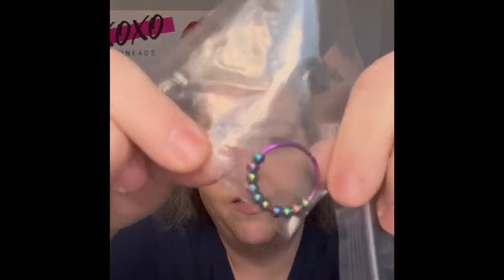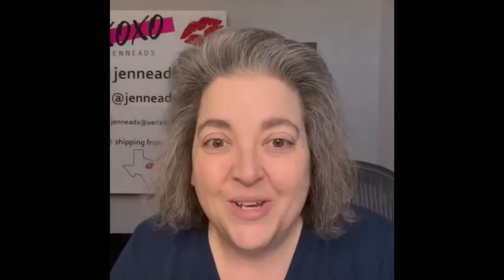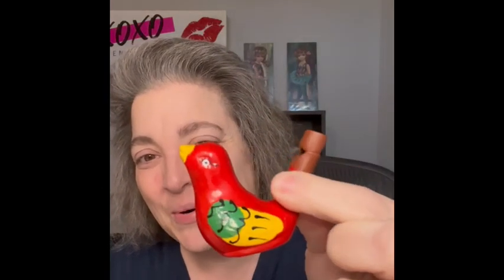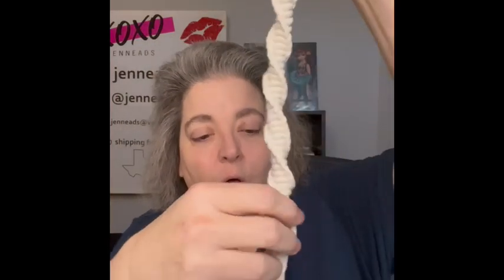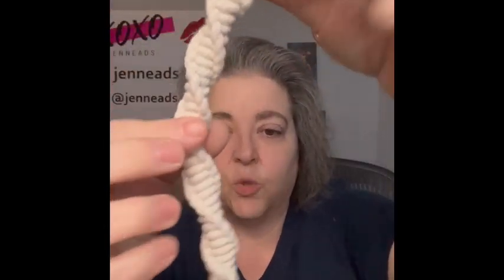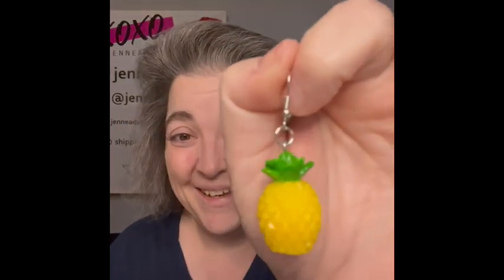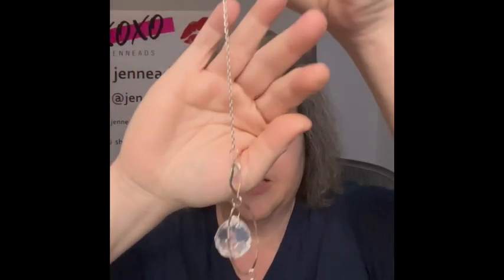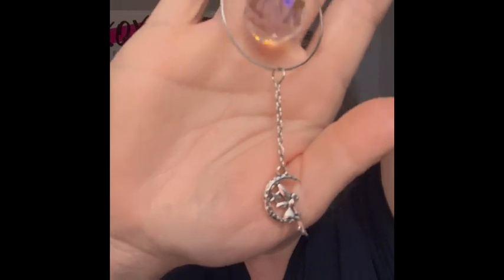Twin Sister Live Sale Preview